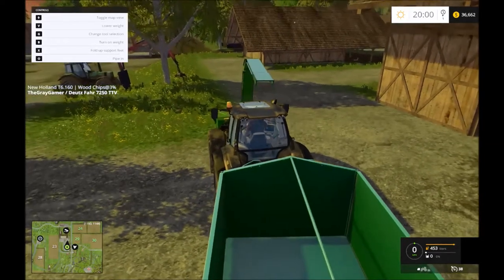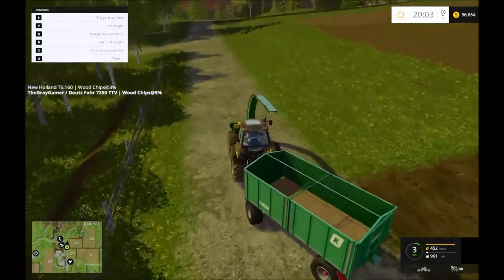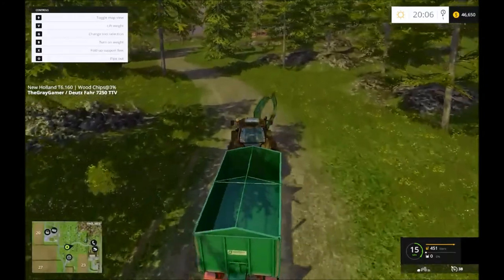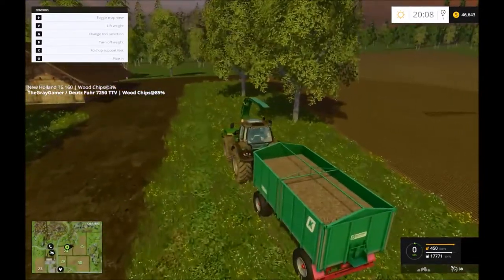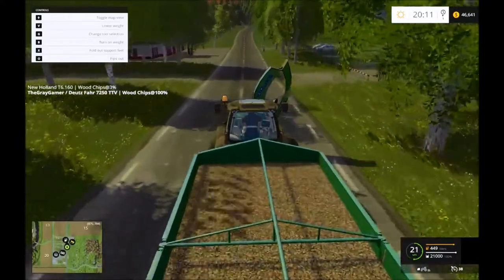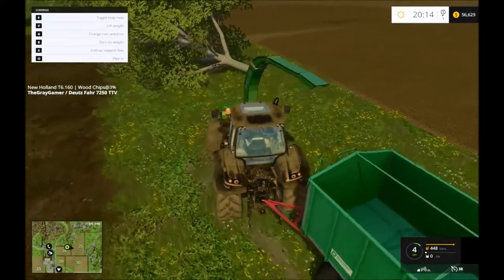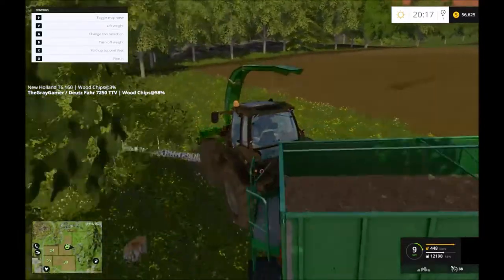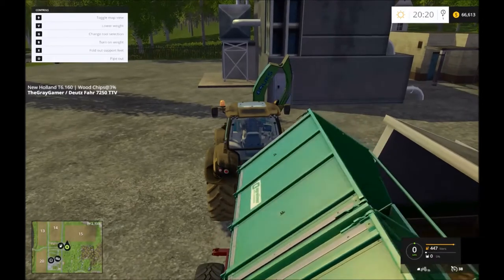FarmSimulator15 Ep 029 Mowing the Trees!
"Its a tree cutting party"